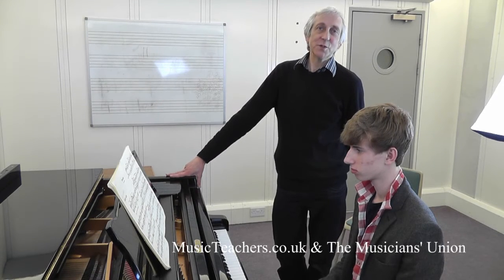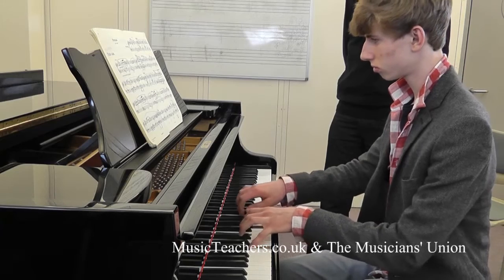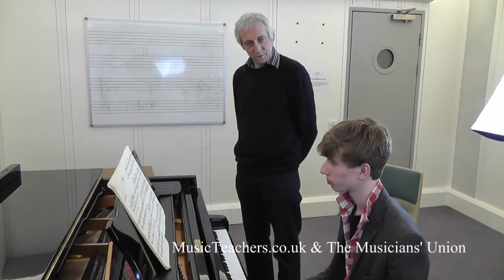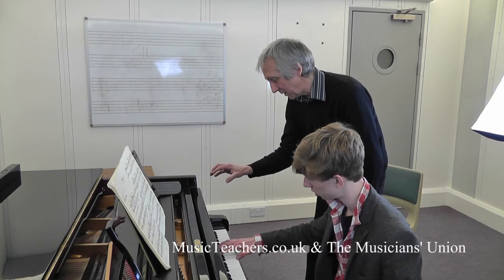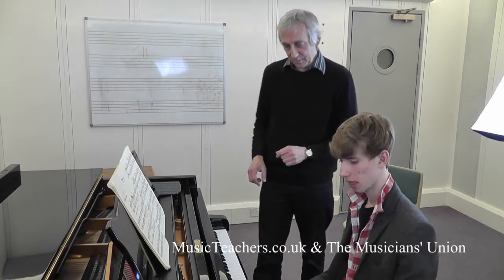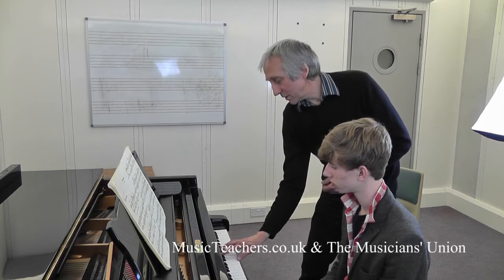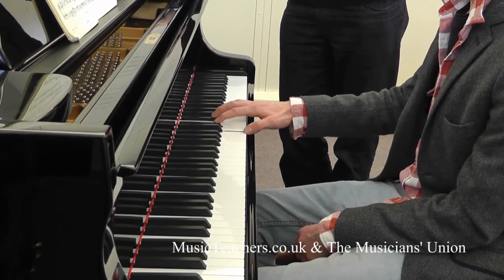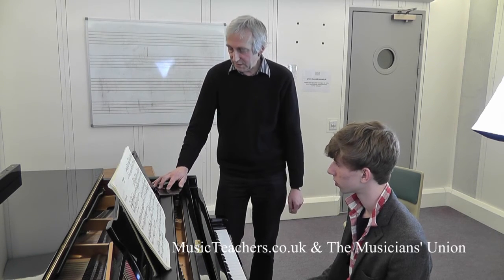Piano Lesson: John Gough: 6 - Chord Weight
John Gough, piano teacher at The Royal Northern College of Music, demonstrates an approach weighting chords effectively.